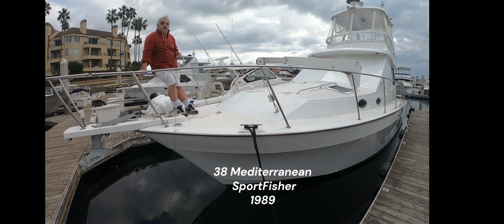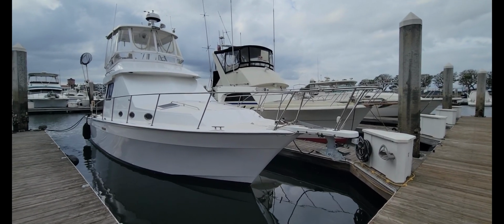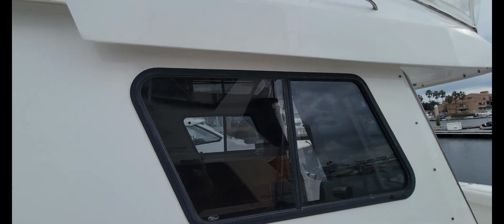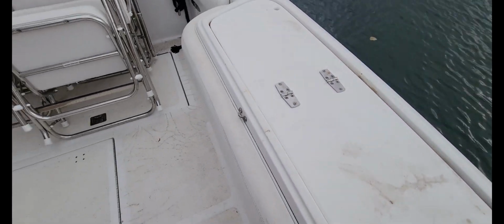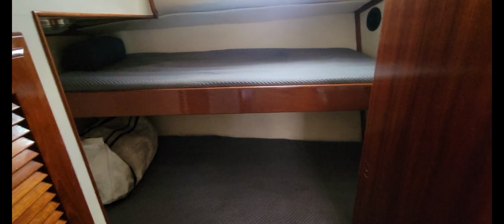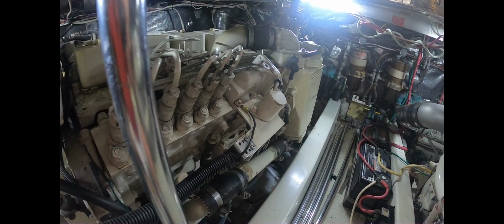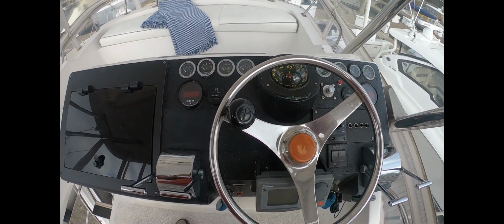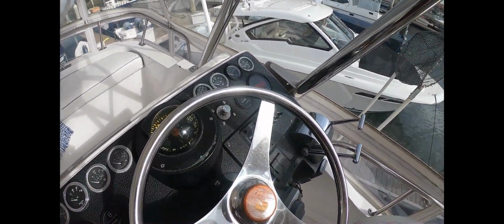Discover the Epic 1989 Mediterranean 38 Flybridge Sportfish Yacht in CA!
🌊 1989 Mediterranean 38 Flybridge Sportfish – Built to Fish, Styled for Comfort
Looking for a powerful, well-built, and affordable yacht that delivers performance and luxury in one sleek package? This 1989 Mediterranean 38 Flybridge Sportfish checks all the boxes. Whether you're chasing fish offshore or cruising the coast in comfort, this vessel offers the ideal blend of form and function.

⚓ Key Features:
🛥️ Huge Fishing Cockpit

Wide open space with non-skid decking

Cockpit tackle center for gear organization

Multi-scoop transom bait tank

Lower station for easy maneuvering while fishing

🏠 Thoughtfully Designed Interior

Rich laminated teak cabinetry

Convertible dinette for added sleeping space

Full galley with refrigerator, stove, microwave & stainless sink
🛌 Comfortable Accommodations
Portside bunk room with twin berths
Private forward master cabin with centerline queen berth

VacuFlush head, molded vanity, and enclosed stand-up shower with custom door

💡 Additional Highlights
Twin diesel power for reliable offshore performance
Sturdy, well-built hull designed for stability and safety
Affordable entry into the sportfisher lifestyle
Perfect for seasoned anglers or weekend cruisers

🎯 Why This Boat Stands Out
This 38’ Mediterranean is a solid West Coast flybridge design that delivers the capability of a true sportfisher combined with the comfort of a cruising yacht. From the spacious cockpit to the upscale salon and generous staterooms, she offers excellent value in the sportfisher category.

Whether you’re hosting guests for a weekend trip or heading out at dawn to chase gamefish, this yacht is ready.

📍 Located in Southern California – Shown by Appointment

for more photos, details, and other great listings!

✔ Luxury Lifestyle: This Mediterranean yacht for sale offers an excellent opportunity to embrace the luxury lifestyle while indulging in your passion for boating. It’s perfect for both leisurely cruises and exciting sportfishing adventures.

📢 Don't miss our latest boat reviews, walkthroughs, and listings!